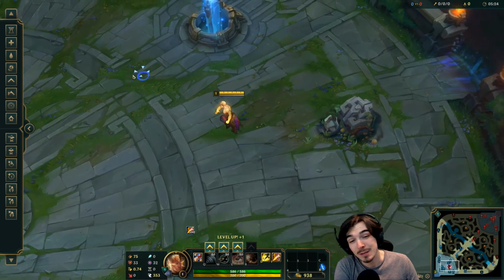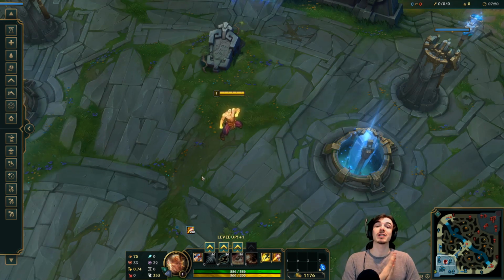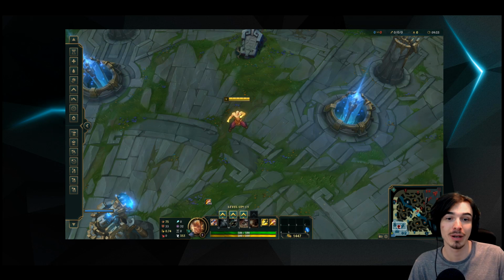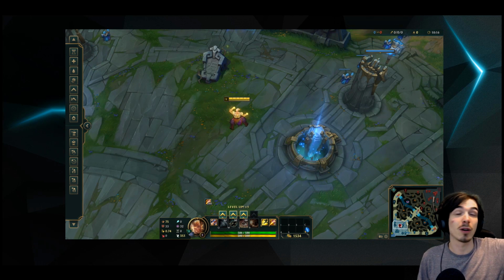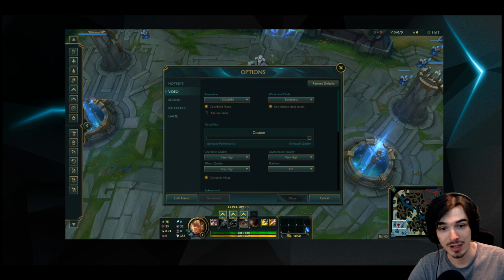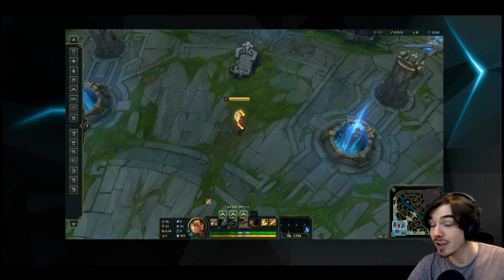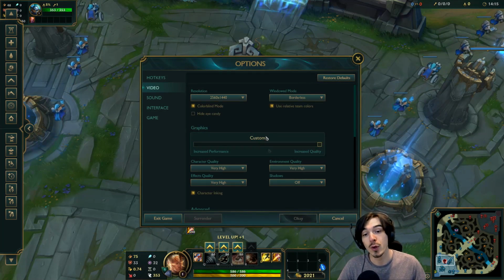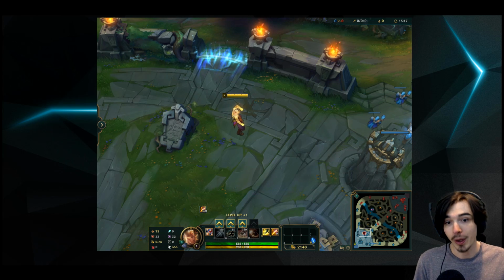Different Resolutions in League—Do They Make a Difference? | Foxdrop | Training Room by Predator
Pro players use various resolutions when playing—some full screen, some windowed. Let's take a look at what they do and why.